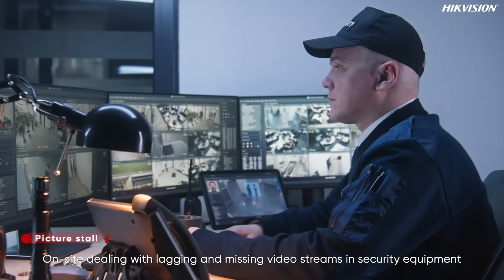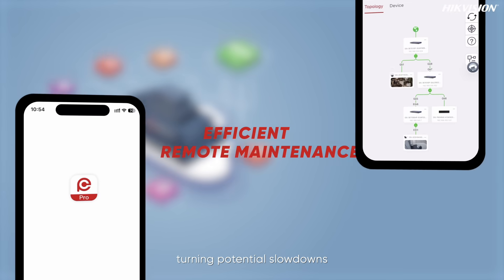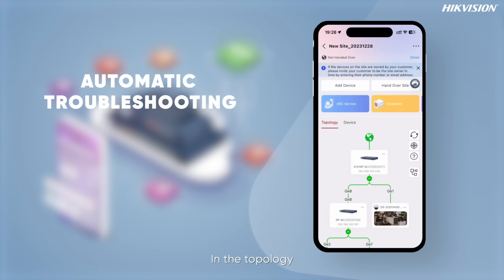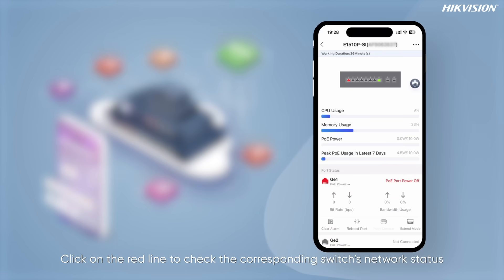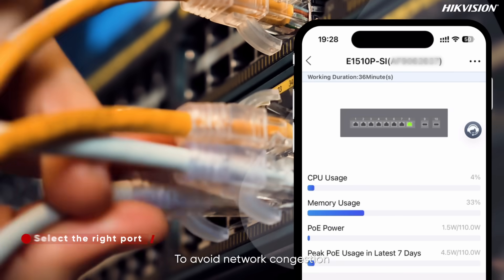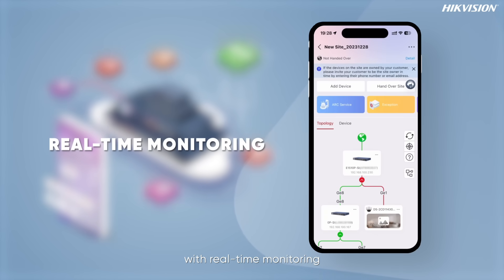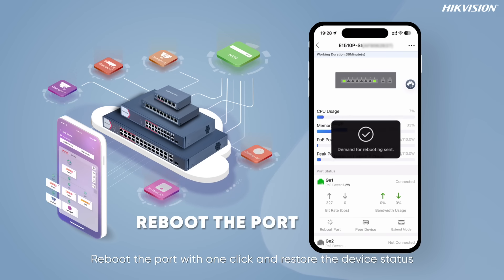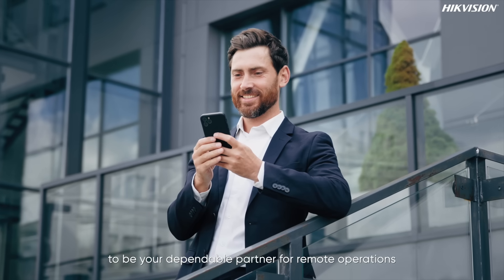Hikvision Smart Managed Switches: Remote Maintenance Made Simple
No more rushing to the site to troubleshoot problems! Now you can solve system issues remotely using the HPP app. Smart managed switches can locate issues easily and quickly, saving time and costs while improving operational efficiency.